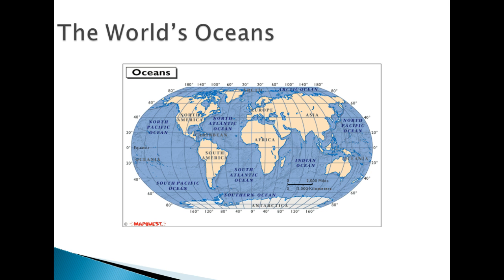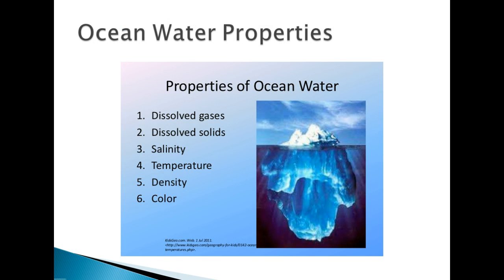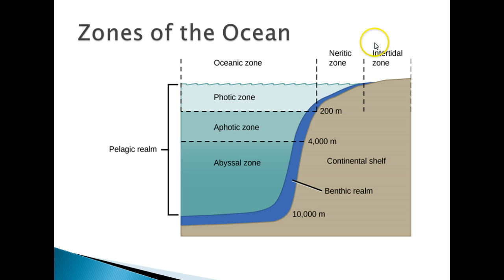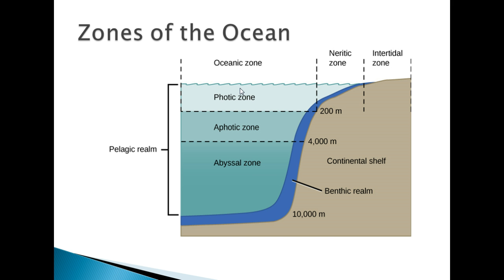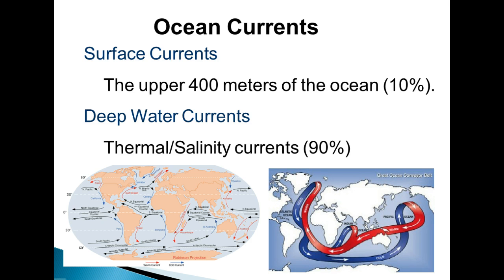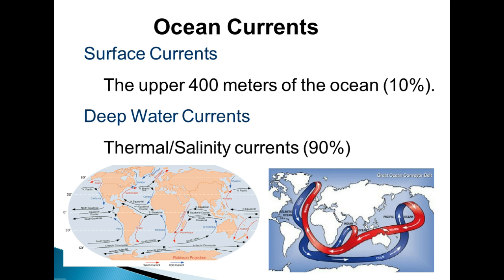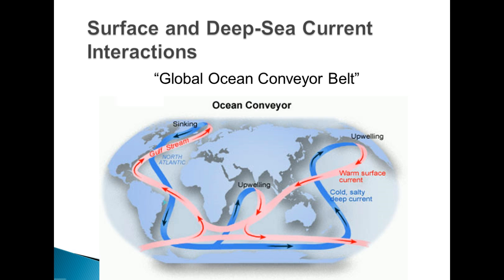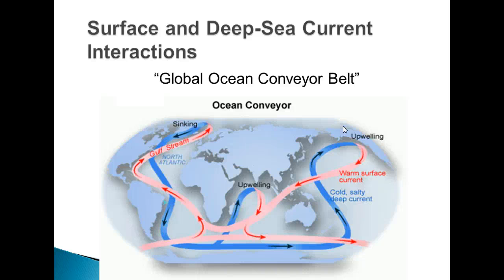Oceans/Currents Part 1